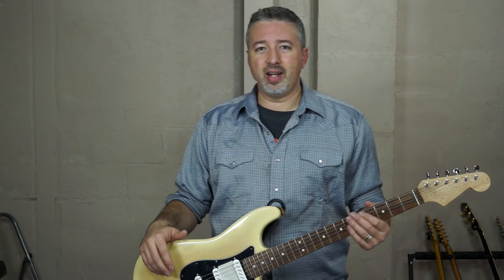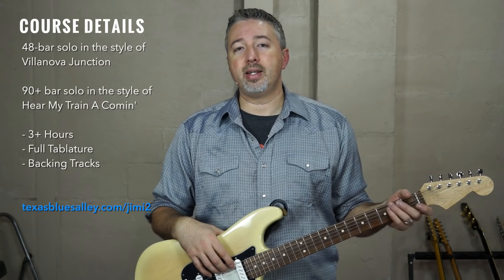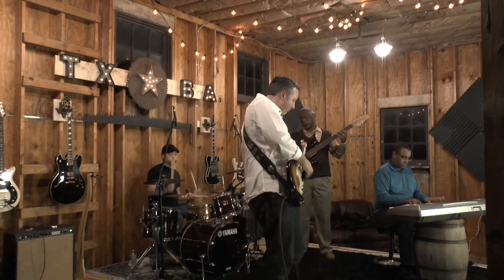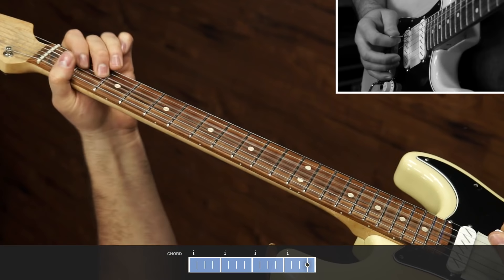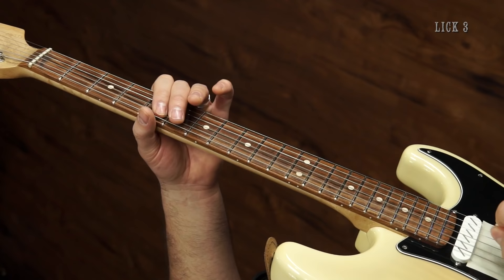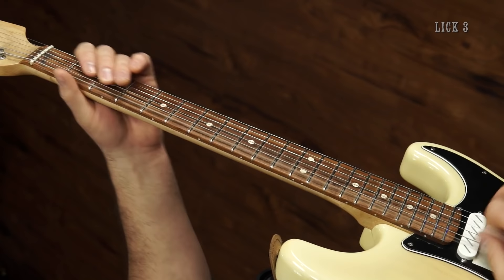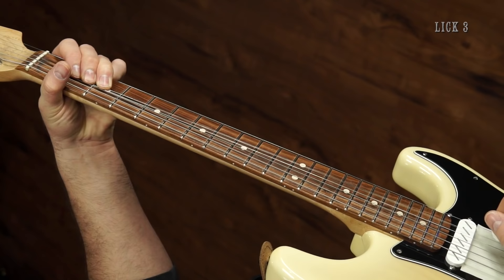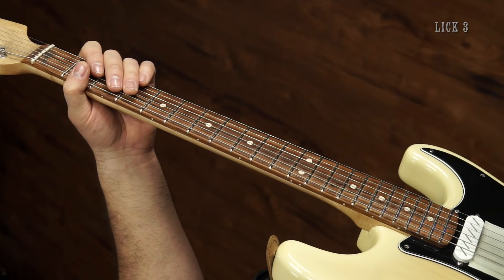Hendrix Rhythm from Hear My Train A Comin'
Here’s a sample from Lesson 2 of Jimi’s Influence Volume 2. In this lesson you’ll learn a very cool rhythm section from the Hear My Train A Comin’ solo.